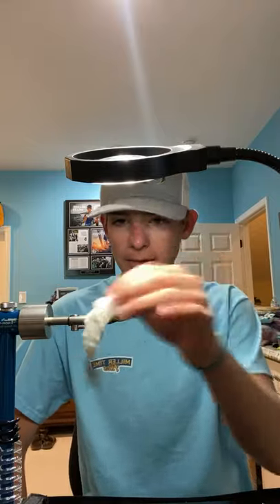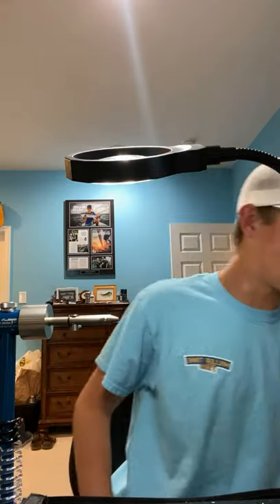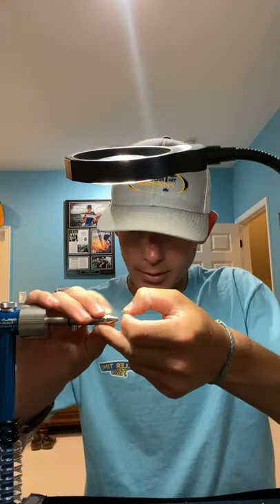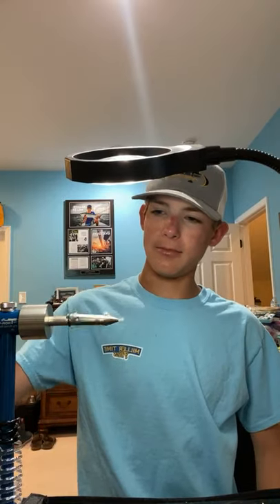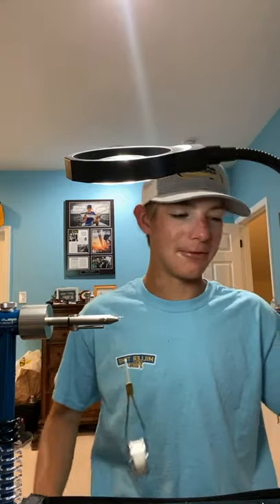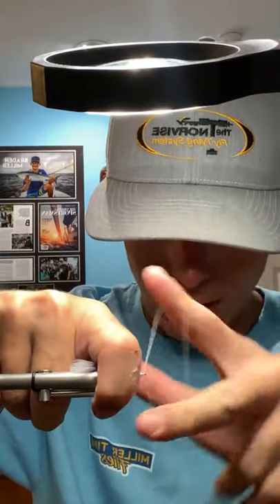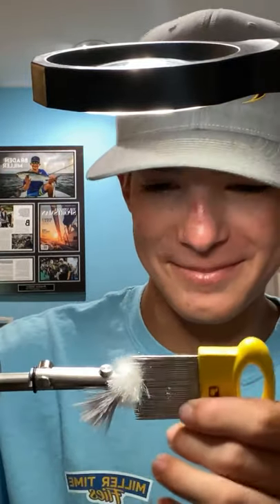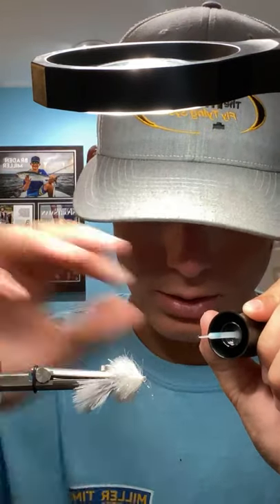Braden Miller Ties a Finesse Game Changer on the New Norvise Shank Jaws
Braden Miller is back with the new Norvise Shank Jaws. This time he ties a Finesse Gamer Changer on the shank jaws.